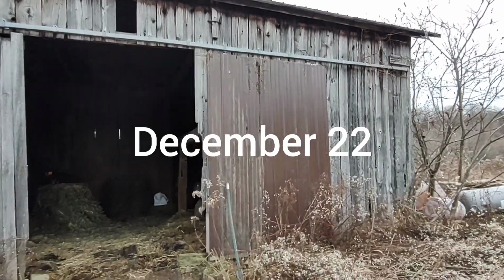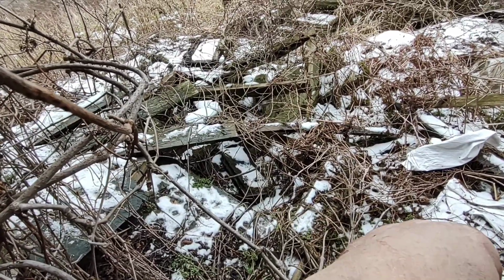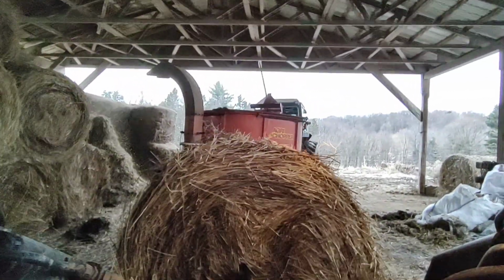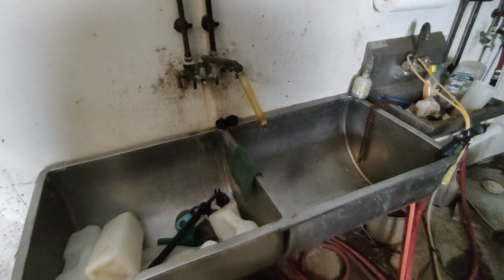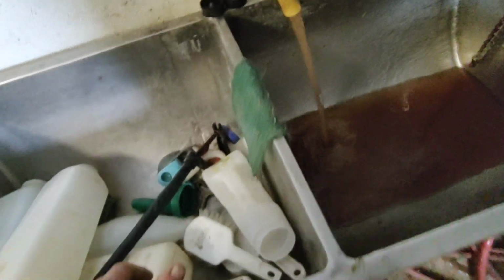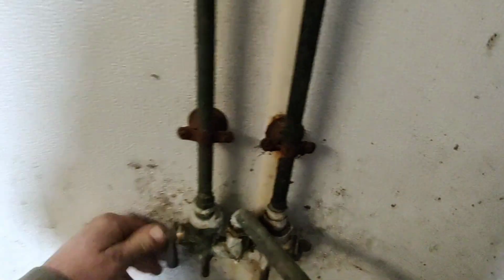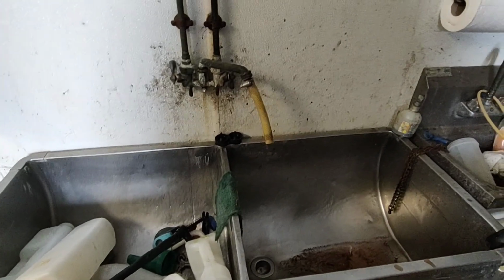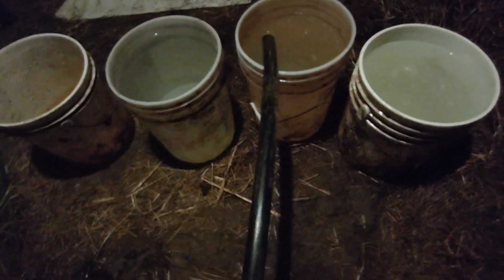Four days of bitter cold before Christmas. December 25, 2022